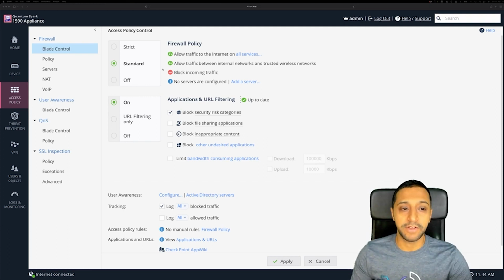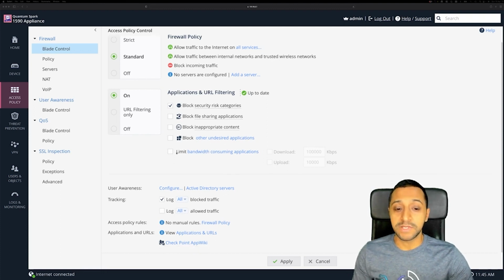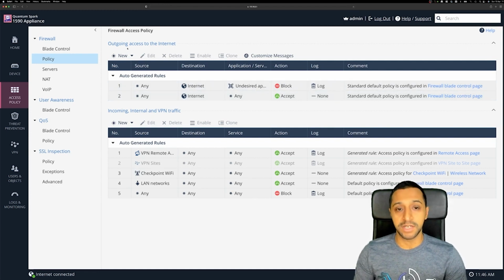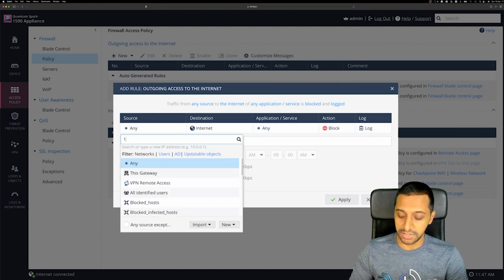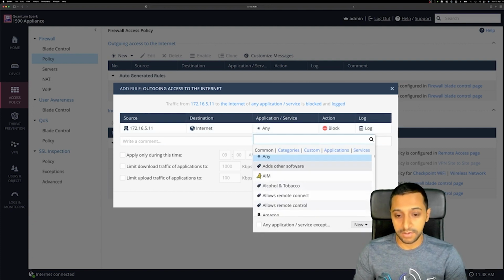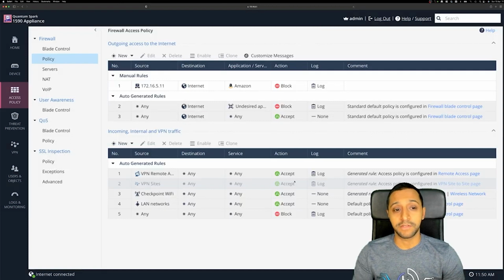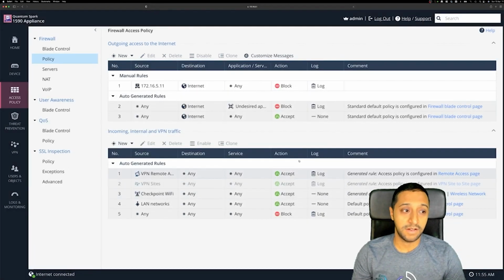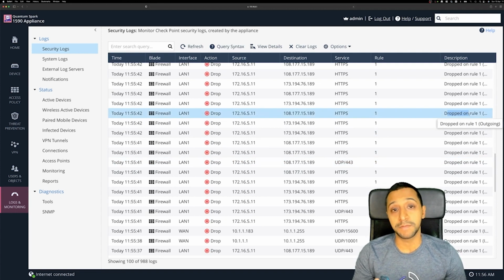Episode 9: Block internet access to a client on Quantum Spark 1590 SMB Firewall + URL Filtering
Overview on how to block internet access to specific clients on to the internet, along with how easy and simple the URL filtering function is on the Check Point Quantum Spark 1590 SMB Firewall. With just a click of a button, you are able to filter URLs and block clients to the internet if needed.